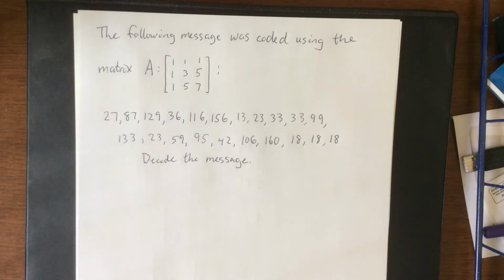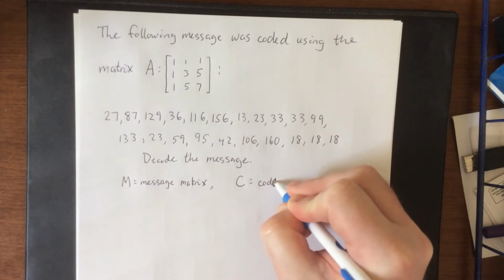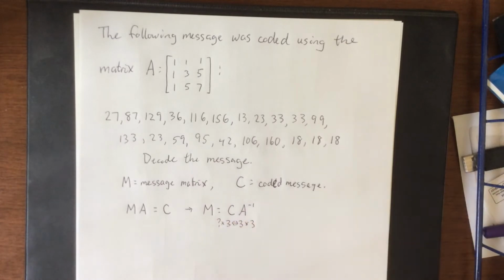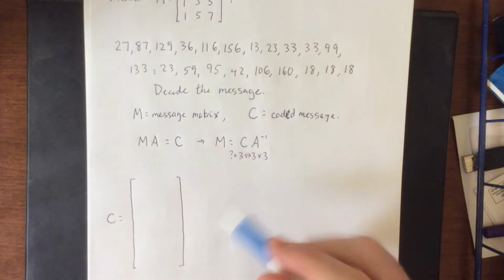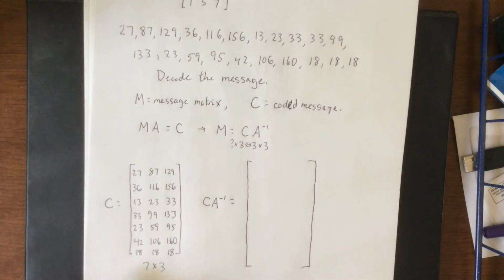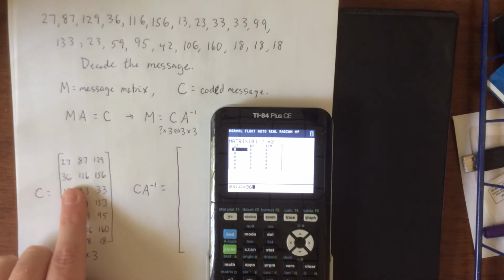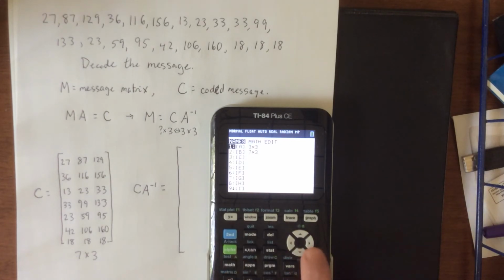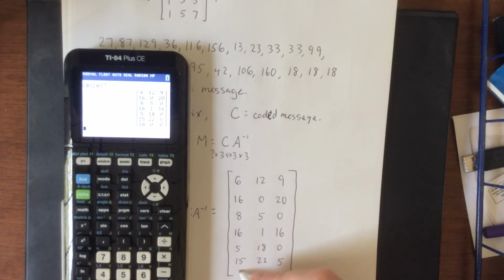Example of decoding